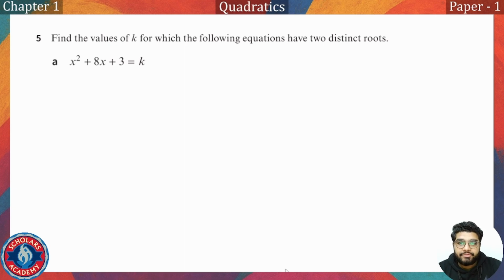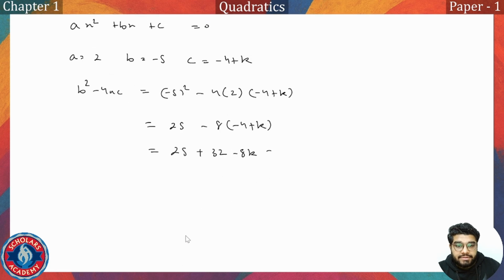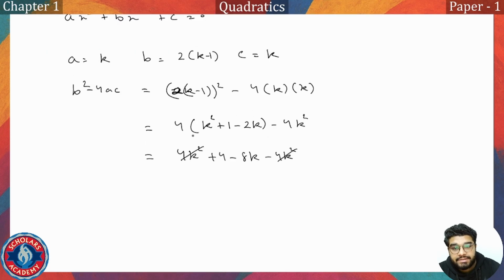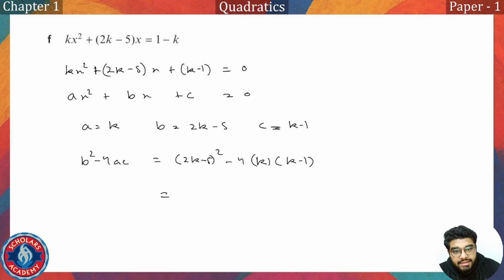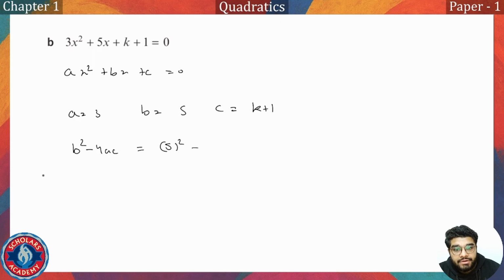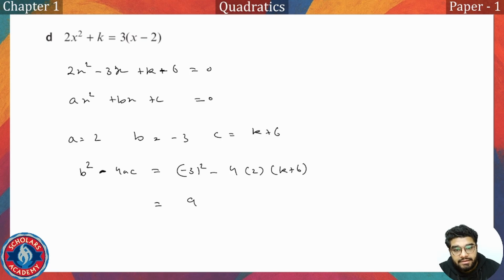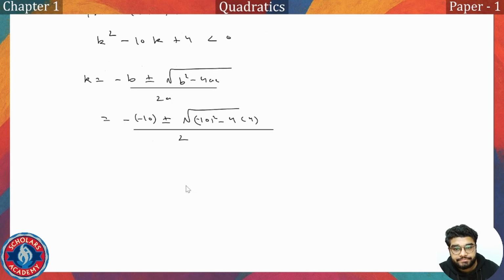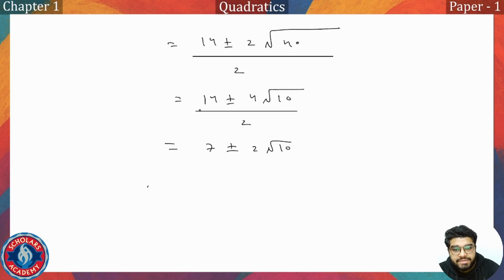Quadratics | Lecture 22 | AS Level Maths Paper 1 | Complete Exercise Solution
– Exercise-wise solutions
– All exercises questions
– Exam-oriented discussion

In This Video :- Solution of Ex 1H ( Q5 & Q6 )